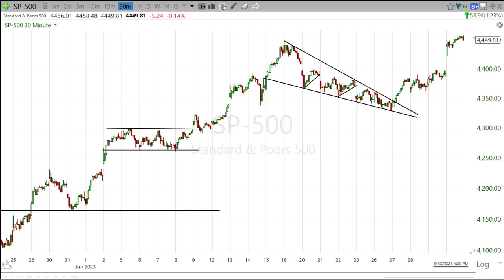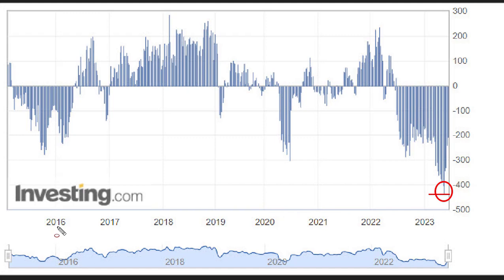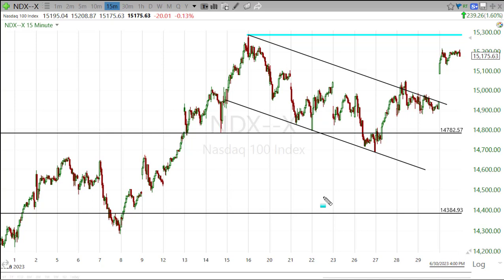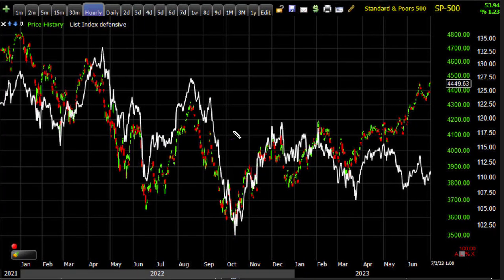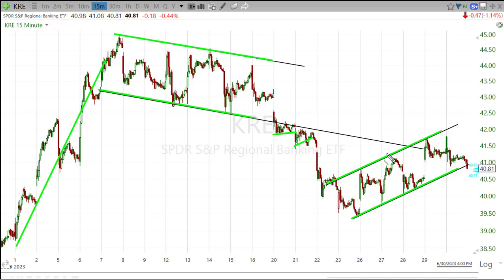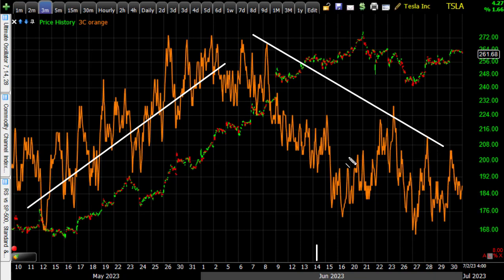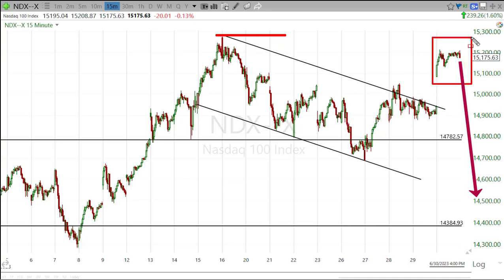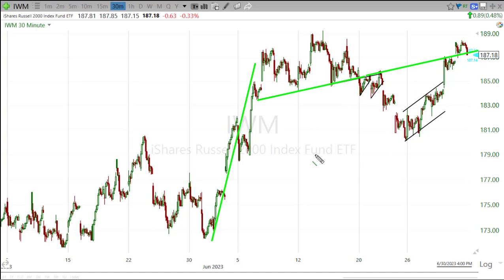Stock Market Forecast For Second Half Of 2023 Remains On Track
The stock market's 8-plus month rally remains in effect as we move into Q3 and the second half of 2023. The NASDAQ-100  gained +15% in Q2 and is up 38.75% for the year. It has been the best first half for the Nasdaq Composite since 1983, which is remarkable given that it has occurred in the midst of an aggressive tightening cycle by the Federal Reserve, 14 consecutive monthly declines in the Leading Economic Index, and a recession in the manufacturing sector. It has been an impressive rally and we've been on the right side of it since last October when it began.

However, my macro forecast suggests that the second half of 2023 is going to look different than the first half of the year. I believe it's going to be a more challenging stock market and economy as the Federal Reserve's 525 basis points of rate hikes start to affect the economy more and more (due to the 6 to 12 month monetary policy lag). That doesn't mean that there's not money to be made, but I do believe it's very likely that those opportunities are not going to be in the same place we have seen them all of 2023 thus far.

So far the things we have seen in June (from a huge rally once the S&P closed above $4200, to FOMO and frothy investor sentiment, to chasing prices and massive short covering in S&P futures) have played out as expected at the surface level. And we're seeing some things developing under the surface that support the notion that the second half of the year, starting here in July, is becoming "transitional".

A new website with more features will be out shortly, and since I haven't changed my subscriptions price since 2008, it will be slightly higher for monthly subscriptions as my costs have tripled over that period. However, if you are a current member/subscriber of Wolf On Wall Street-Trade by the time the new website goes live in the next few weeks to month, you'll be grandfathered in at the 2008 rate. Here's a great opportunity to beat inflation, and beat the markets. I think things are going to get surprisingly wild for the markets very soon.